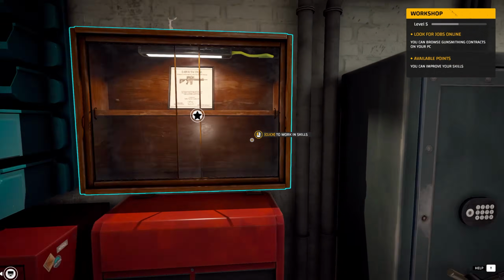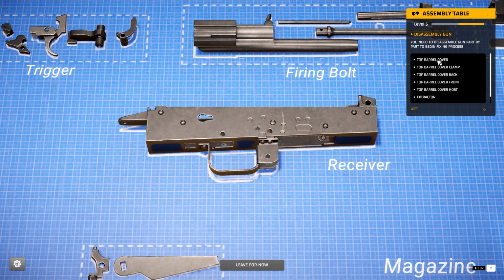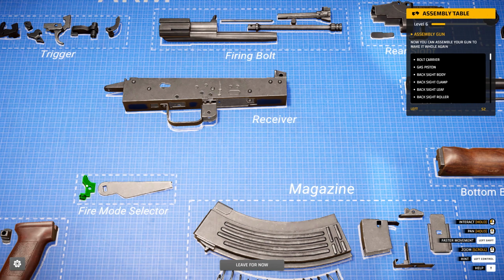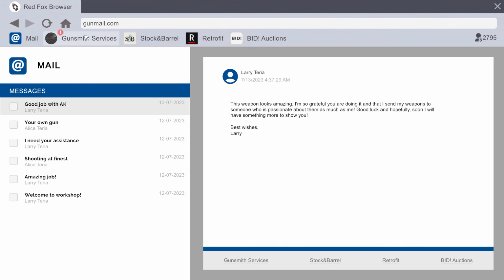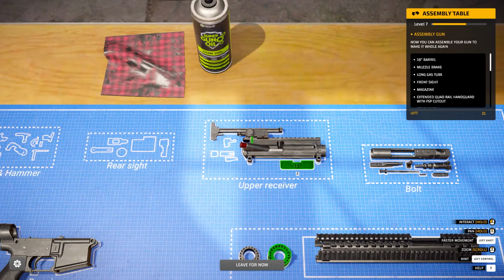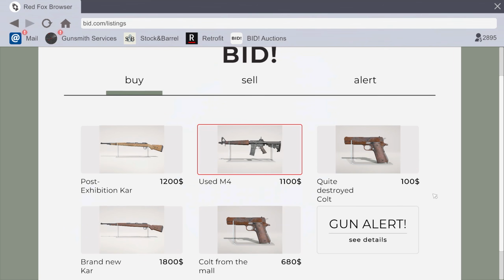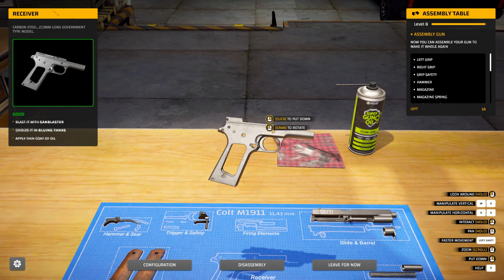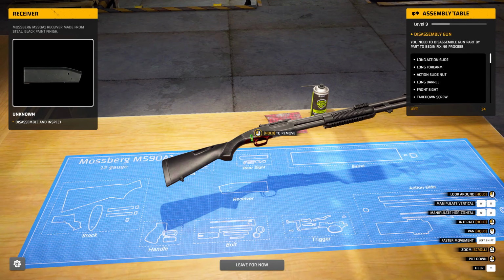Sand Blasting M4 Carbine Parts to Get the RUST OUT // Gunsmith Simulator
I'm Hooked!  We unlock Sand Blasting and Oxidation stations to get the rust off and get everything smooth again!  Then we purchase our very first Auction Piece!

StreamBeats